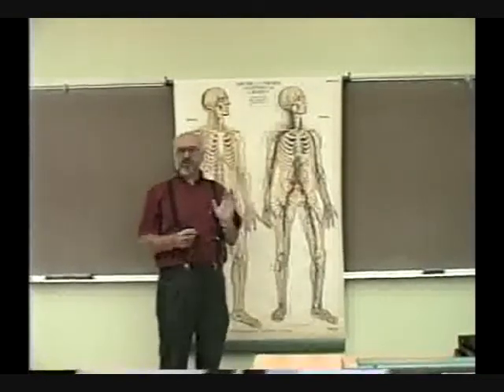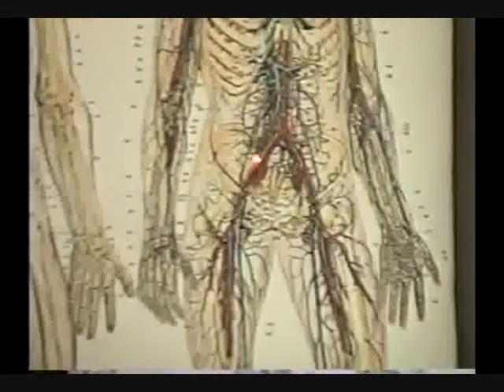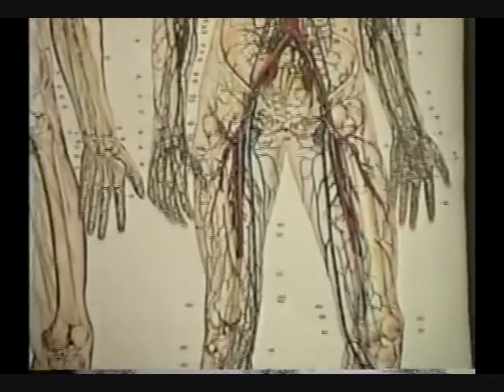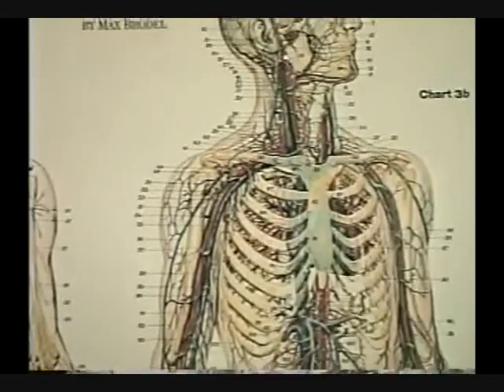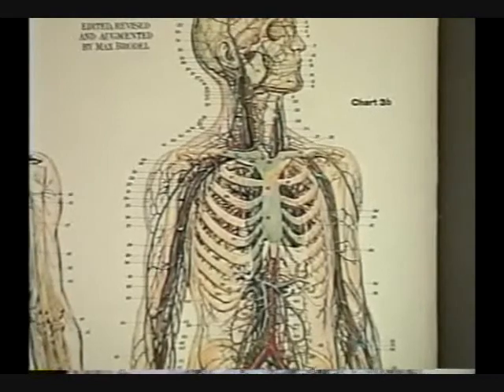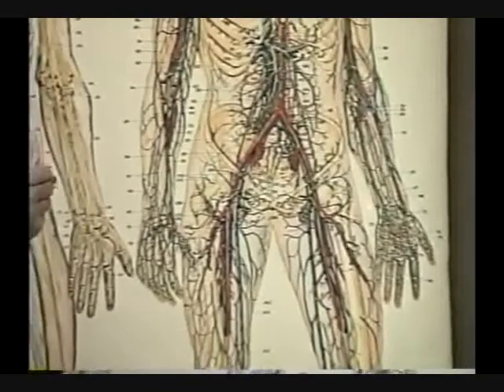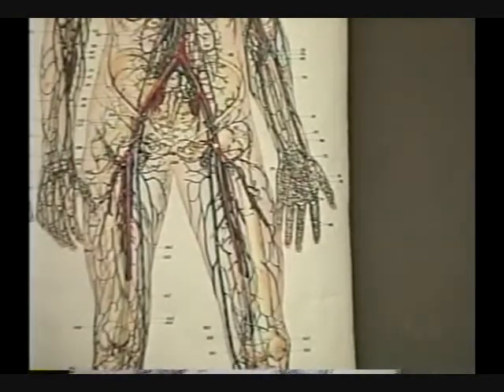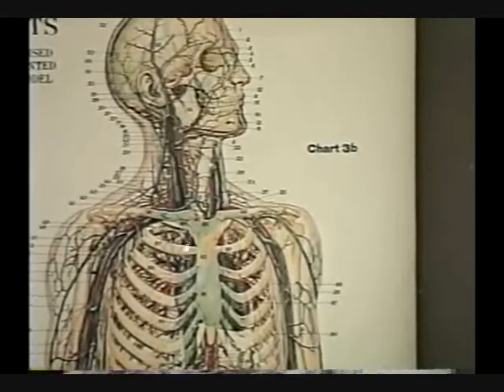Circulatory System Lab Review 5